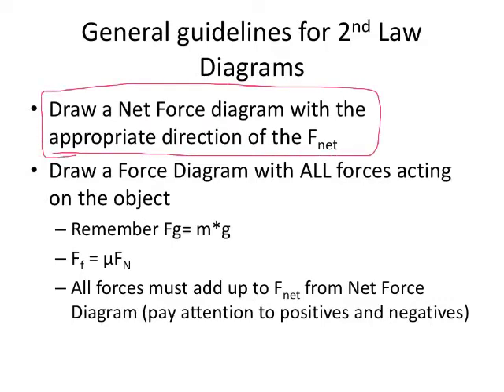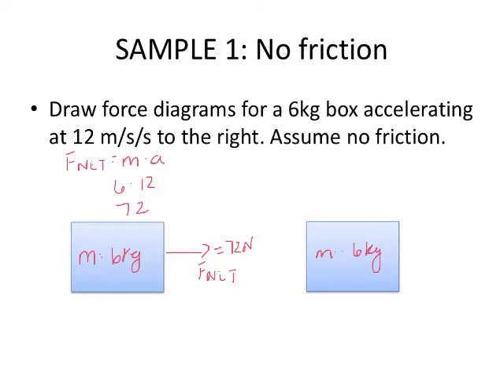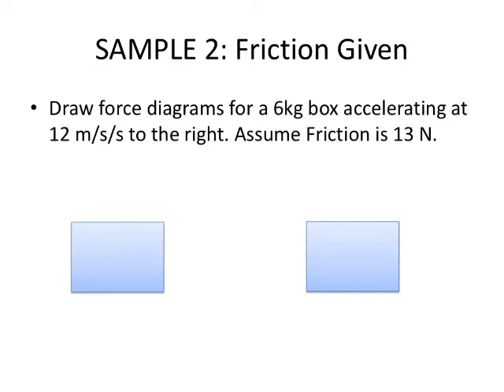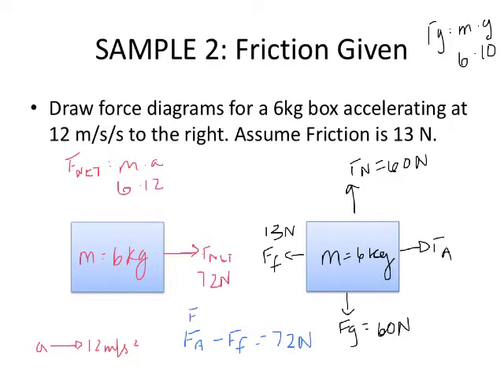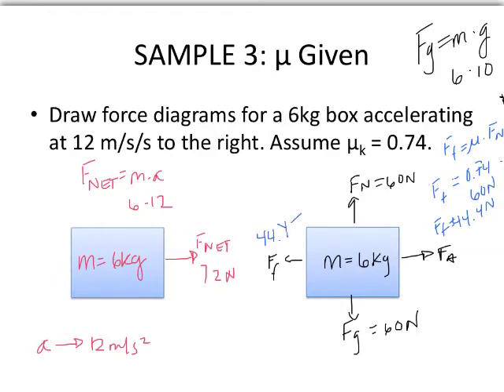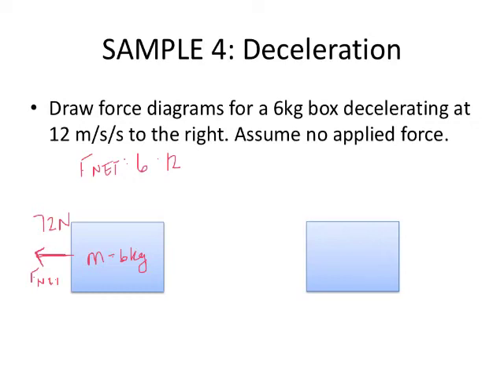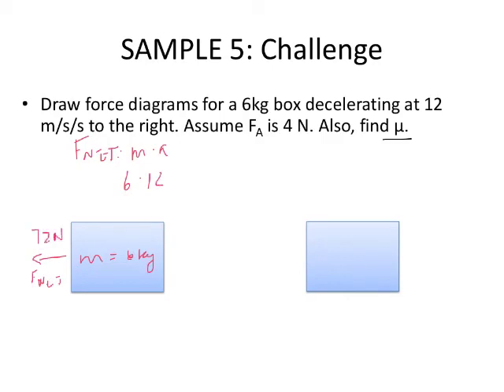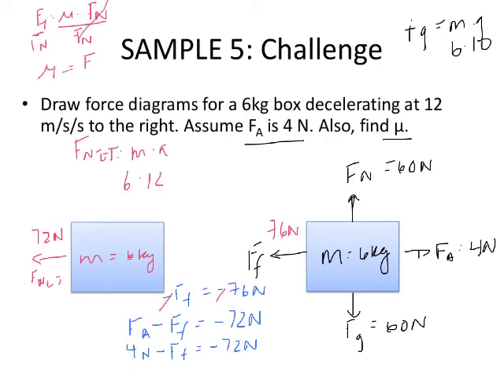2.10 Putting it all together with 2nd La